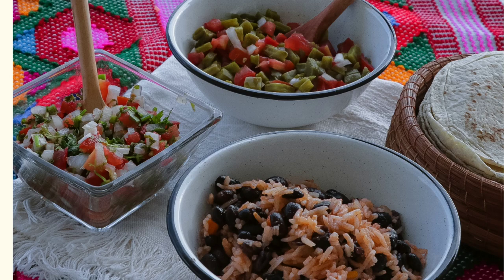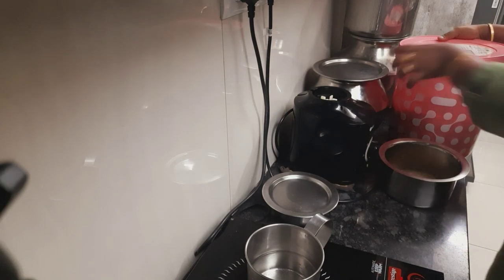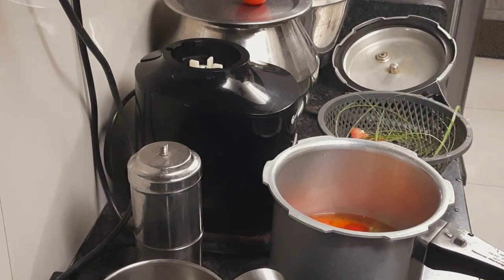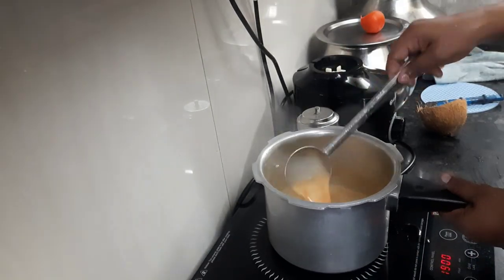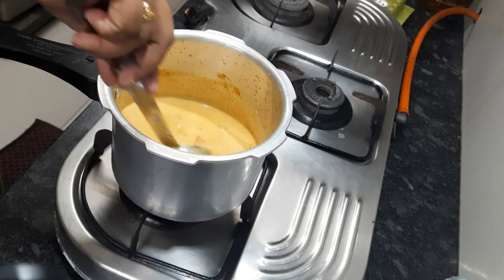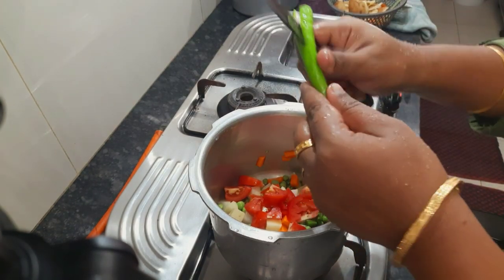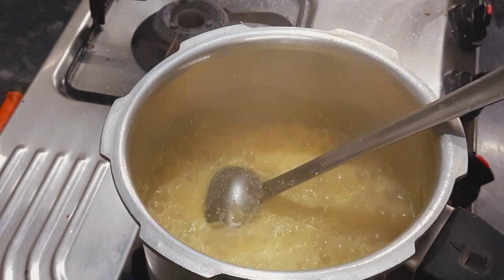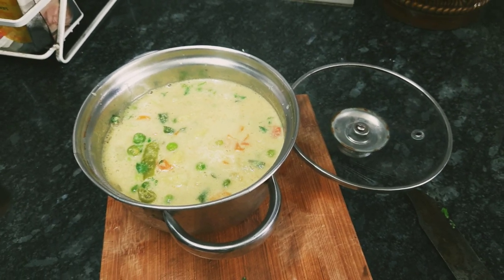Vlog-4 Morning vlog ( No oil kurma, Filter coffee Lunch and Breakfast)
This vlog was taken on 3rd of Jan, again it is a morning schedule of lunch and breakfast. I have included the receipe of no oil kurma as well as how to use the filter coffee as well as other lunch receipe. Do try my receipes and let me know your view.

Ingredients
No oil kurma
vegetables of your choice 2 cups
1 Tomato
1 onion
2 green chilli
turmeric a pinch and salt
just half a glass of water for boiling.

for grinding
coconut
green chilli again (based on your spice level)
casewnut
fennel seed

garnish with coriander leaf and its ready to be served.